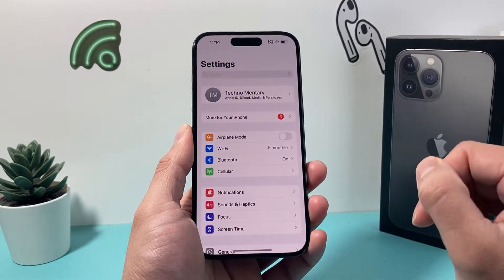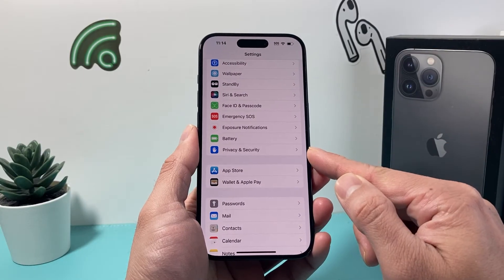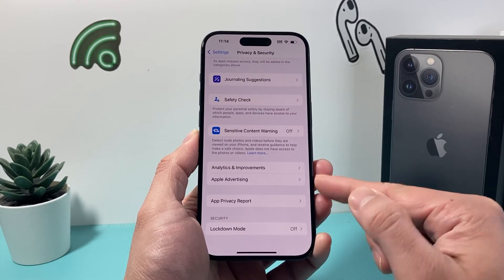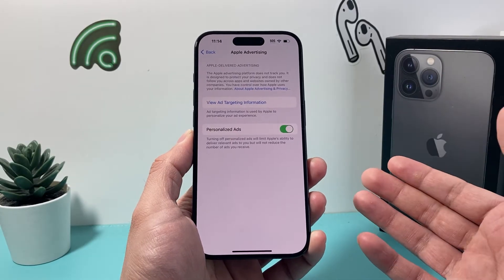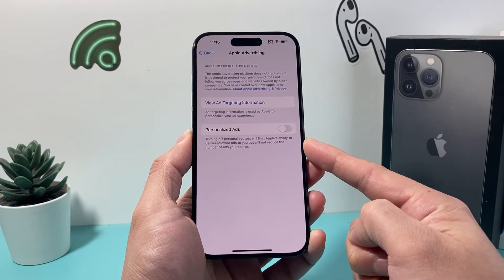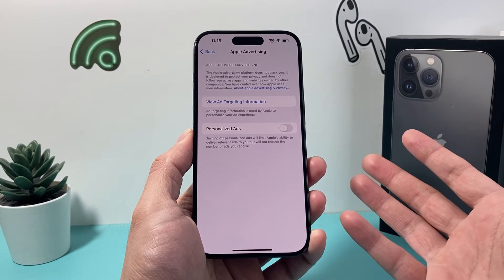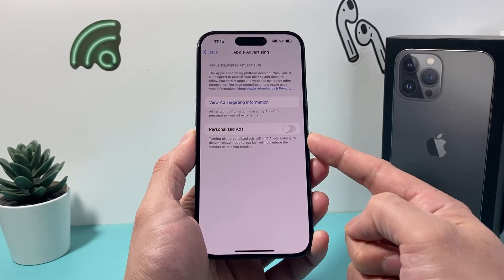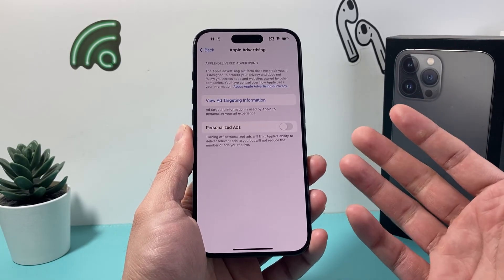How to Turn Off iPhone Ads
Here's a tip to stop getting ads on your iPhone! In this video we show you how to turn off and disable iPhone ads on the latest iOS update.